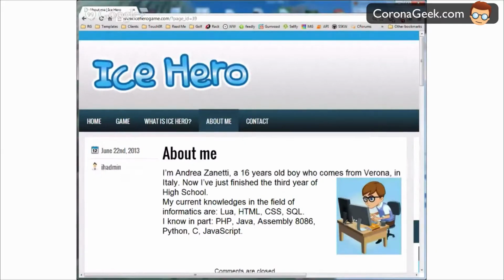Creating a Game Studio - Andrea Zanetti, Founder of 16bitLabs